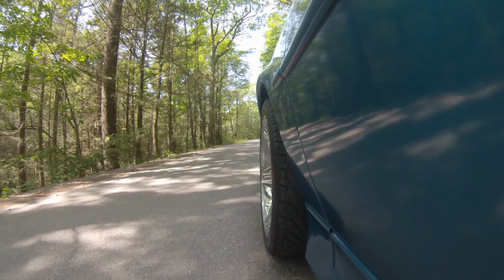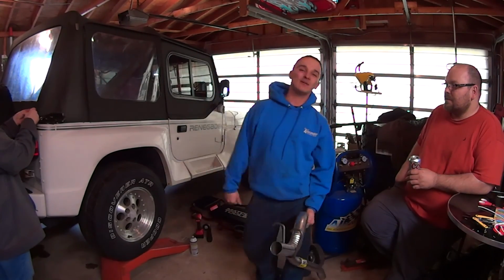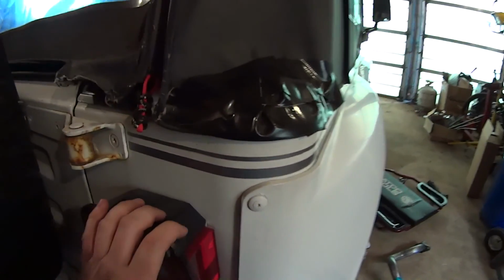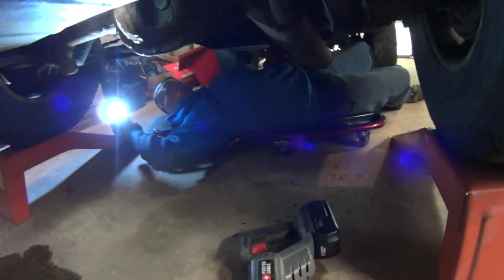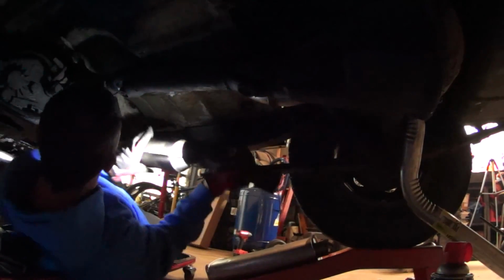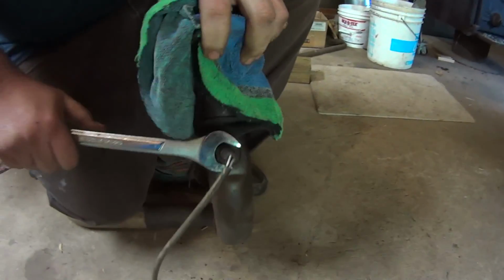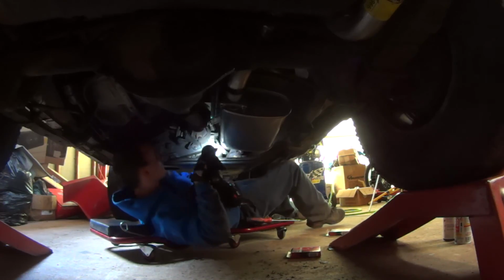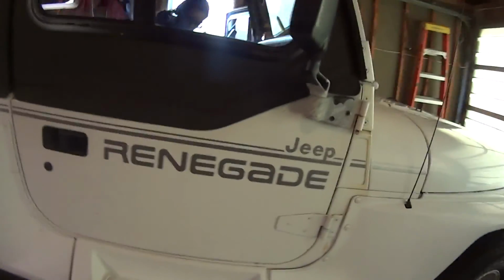Rusty Renegade: Ep 20- Replacement Exhaust System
After Chele's tailpipe fell off while driving, we decided it might be time to replace the tired old rusty exhaust system on her YJ Renegade.
The old system was custom bent, and was nicely done, but it was past its prime a long time ago.